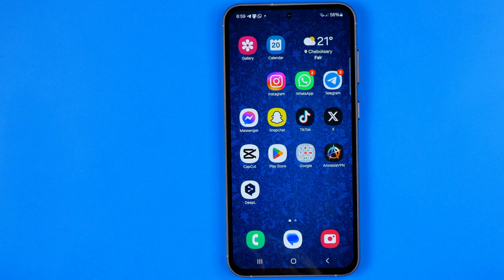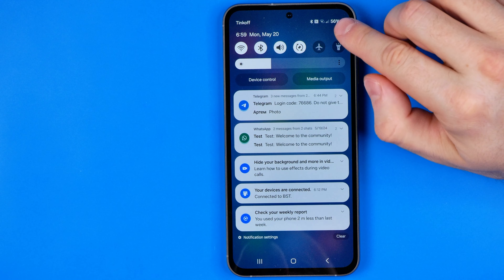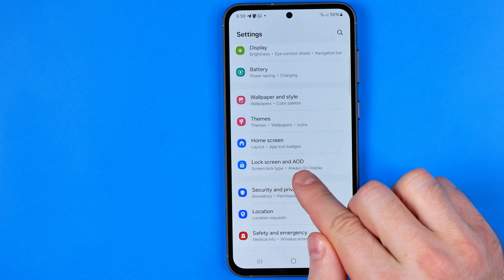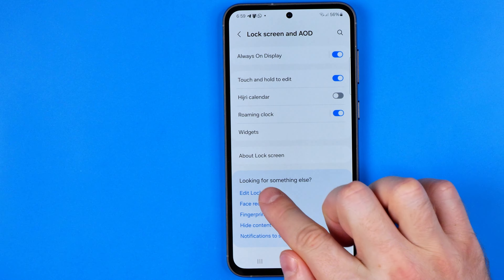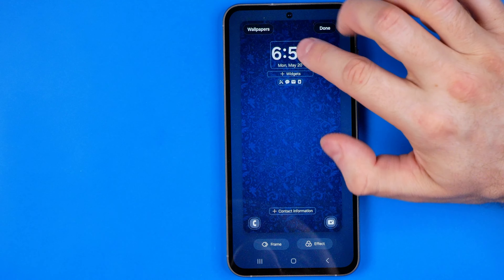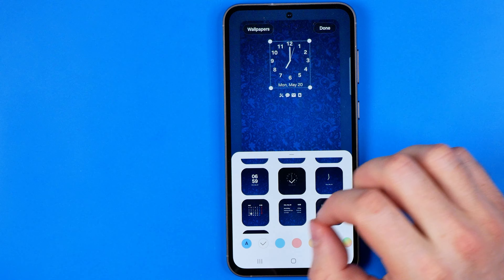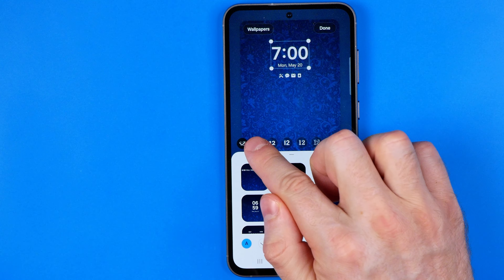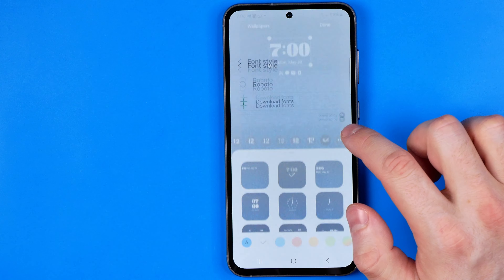How to Change Lock Screen Clock on Samsung Galaxy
Here's how to change the clock on samsung lock screen! In this video I will show you how to change the lock screen clock on samsung. Be sure to watch the video to the very end. You will learn how to change lock screen clock font on samsung. That's easy and simple to do!